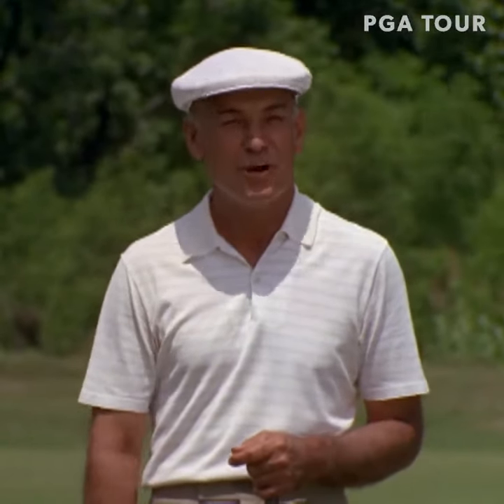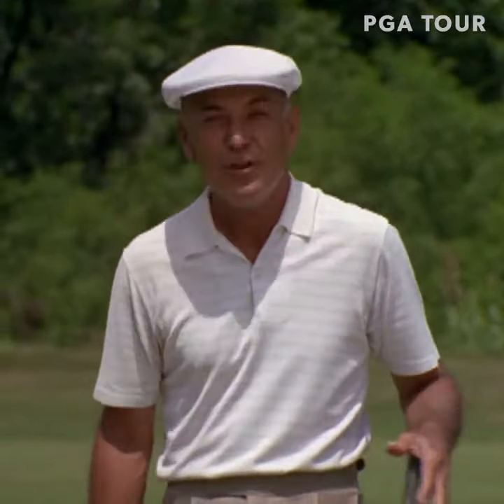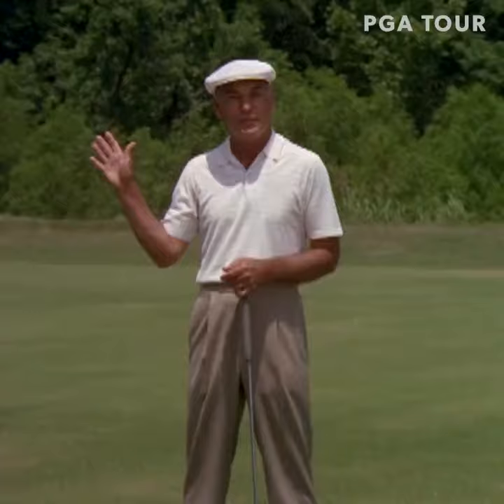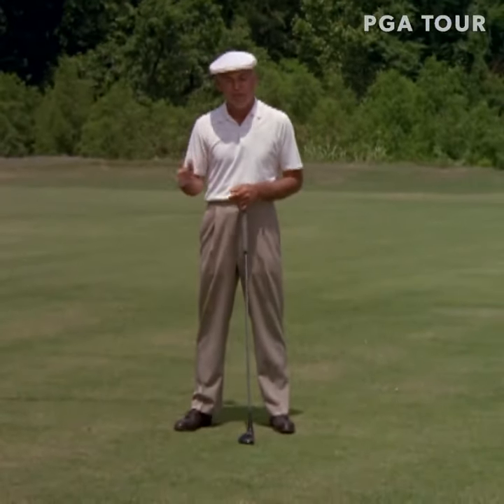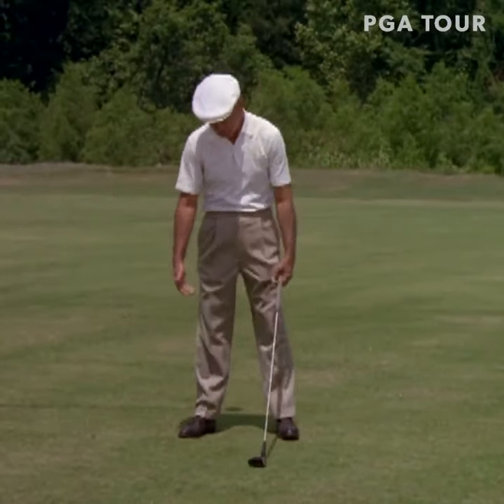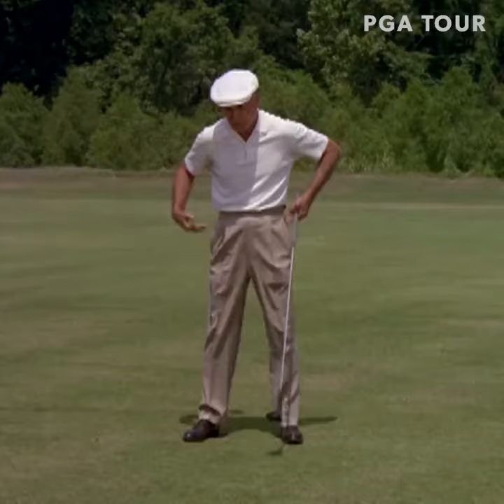Ben Hogan Golf Advice Still Relevant In Today's Game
The great Ben Hogan talking about rotation in the golf swing.
60 years later and this is still great advice to this day.👌🏻

Use it to help improve your golf game.

Get into the best possible shape for your Golf Game
Make your morning coffee☕ do more for you than just wake you up!
Here is a simple 10 second tweak - Scientists Have Discovered -
🔻A Simple ‘Coffee Hack’ To Help Boost Metabolism And Release Belly Fat...🔻

🔺Hit the link above to try Java Burn at a one time limited pricing offer🔺
This product is backed by a 100% money back guarantee for 60 full days from your original purchase.